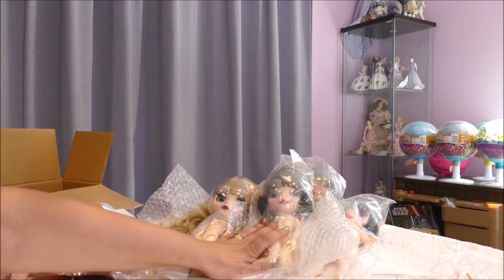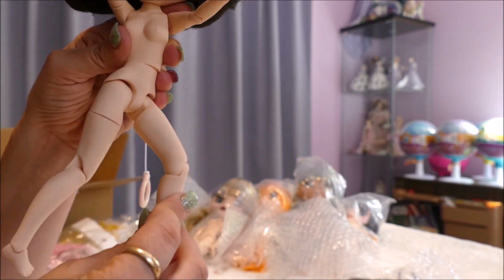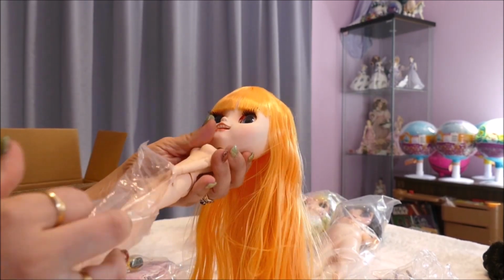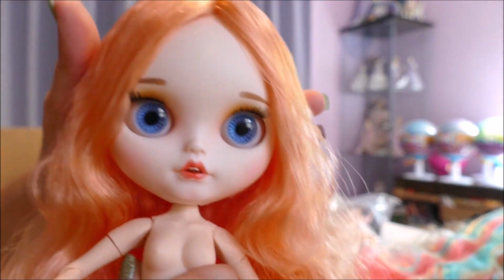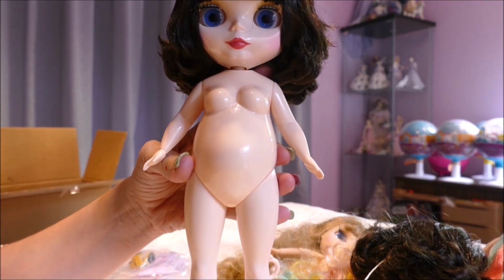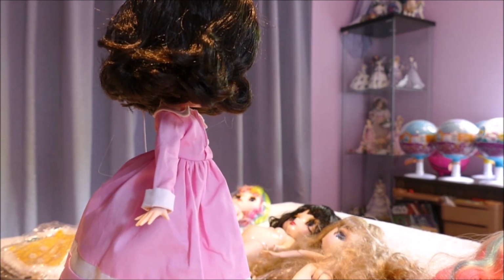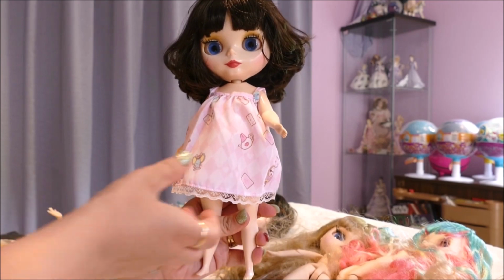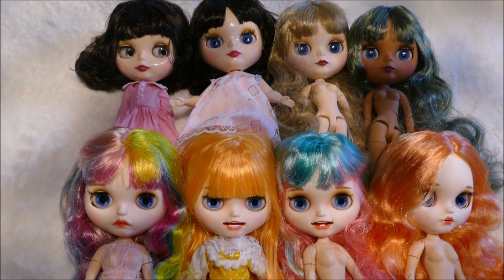Aliexpress Week, Aliexpress Blythe Doll Haul, Icy Nude Factory Blythe Dolls, Fake Blythe Dolls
I gathered 8 different fake Icy Blythe dolls from Aliexpress to check their prices, body types and face modifications.  They are very good copy dolls for a lot less than the official doll costs.  Great for custom practise, children who are interested in the hobby or if you are unable to afford the real dolls they are an option tho just understand that fake BJDs is a very touchy subject and you may be banned from official BJD forums or groups if you are a fake doll purchaser.  If it seems to cheap to be true, it probably is.

I also purchased a couple of outfits, shoes and fake Blythe stands to see if they are worth the cost.

Where did I purchase these fake dolls:
Aliexpress store: The Show!

Why point out they are fakes so much? Well:
One toy/doll collector I enjoy viewing (NexJen) was introduced to how defensive the official BJD community can be when she reviewed a fake BJD on her channel and was overrun with negative comments.  She decided to take the video down.  Always do your research first and understand that fake dolls can hurt a BJD artists craft and income.  If you are reviewing a fake doll - label it as such so their is no deception as to what you are showing.

I've seen a few other doll collectors be pointed to a rumour about these Blythe dolls being Frackensteins of real parts.  This may have been true for a few dolls way back with the original factory but these dolls are pure copies.  They should not be refered to as real Blythe dolls.  This rumour is addressed in several other forums/videos from Blythe doll collectors.

If, however, you prefer to believe the rumour, think of it this way.  I can steal all the parts used to make a Sony TV and put it together myself (slapping the Sony logo on the front screen).  This doesn't make it a Sony TV however - it was not put together in the official factory, painted by their experienced craftsman and it was not quality control checked by their staff.  It is merely a "TV with Sony parts" not a real "Sony TV" (does that make sense).

I hope you enjoy this video and that is it informative of the different Blythe copy dolls available from Aliexpress.  If you are an official BJD collector, please remember to gently educate rather than scare away potential collectors to the craft.  Everyone has to start somewhere and tho it is an elitest doll collecting area I always love seeing new people in the craft :).

I am an adult doll collector.

Thanks from this old doll collector,
Mum Lisa :)